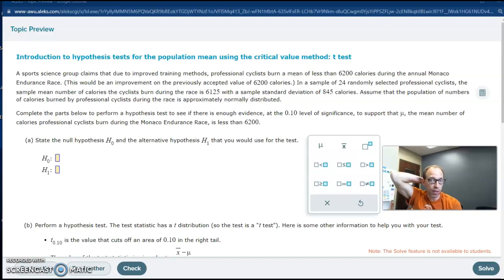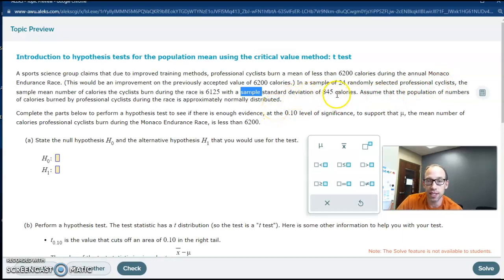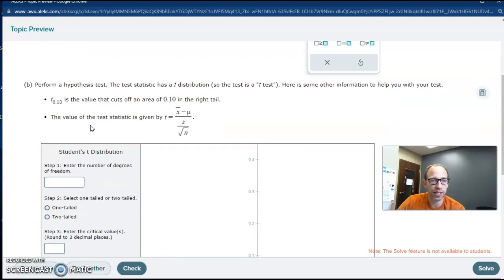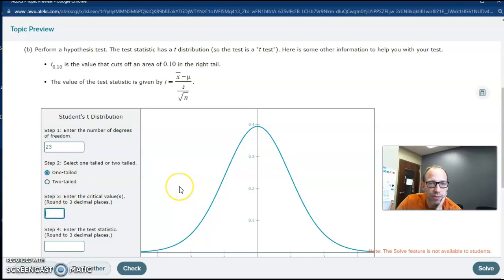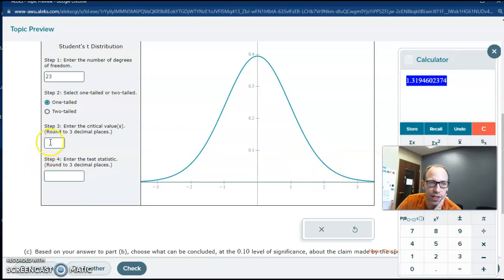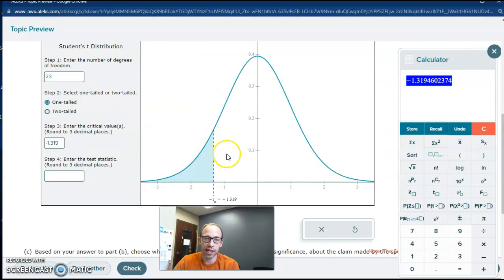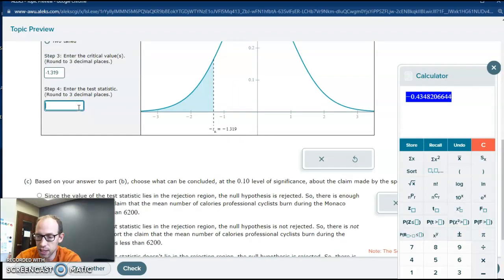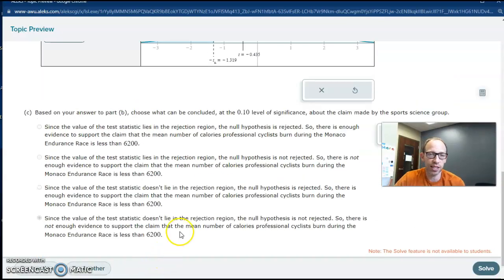NHtest t-test critical value method